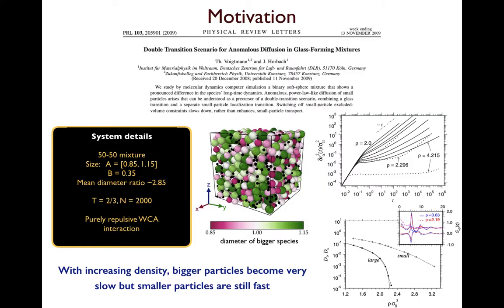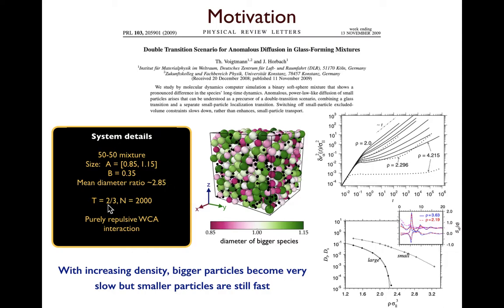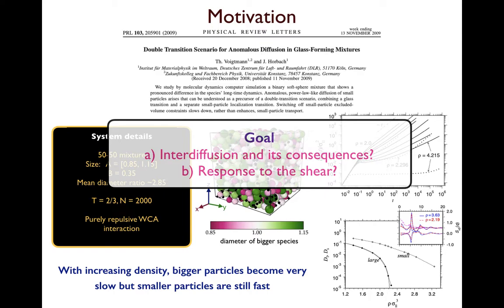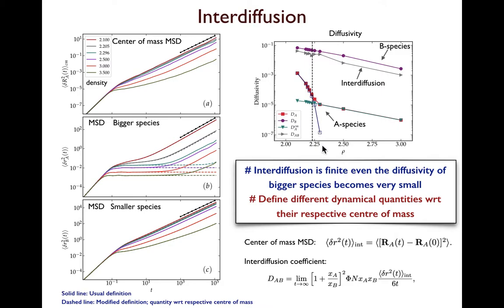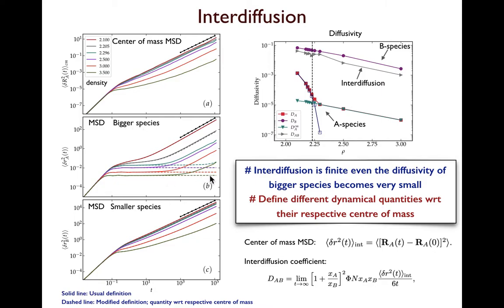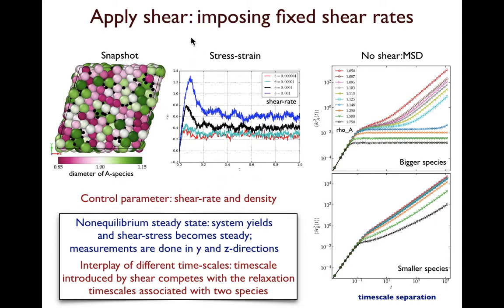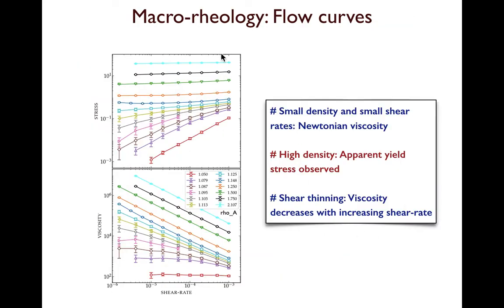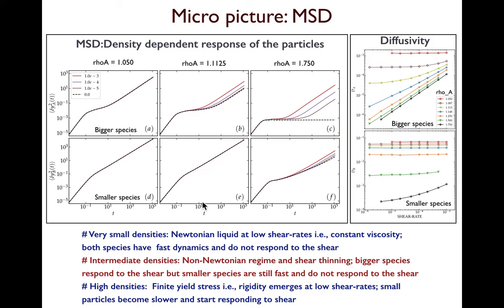"Rheological Response of Binary Mixture with Large Size Dispersity" by Vinay Vaibhav